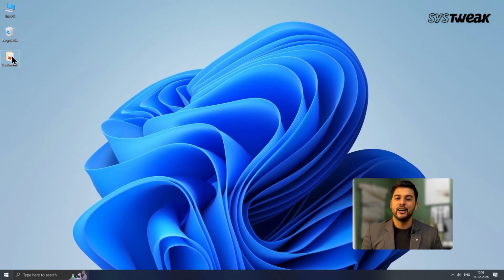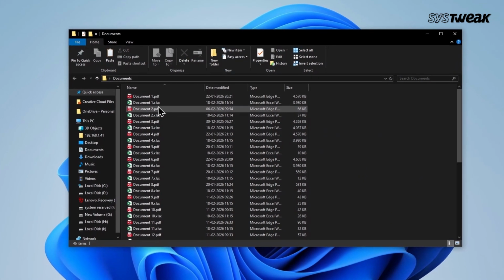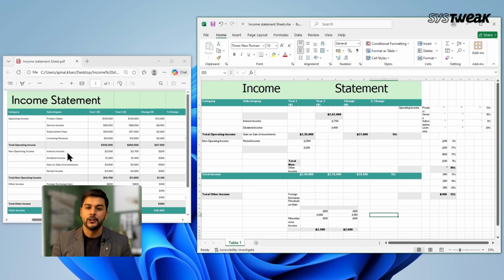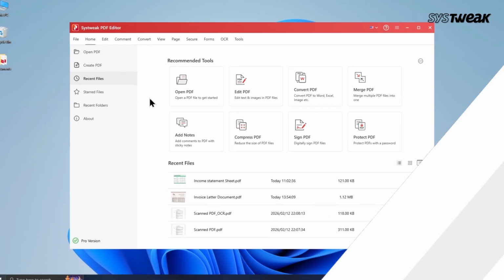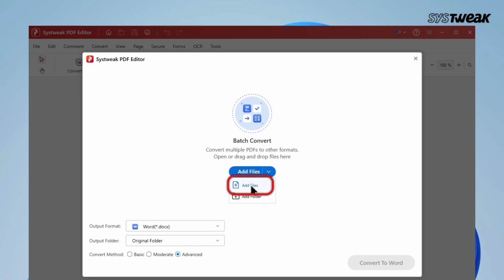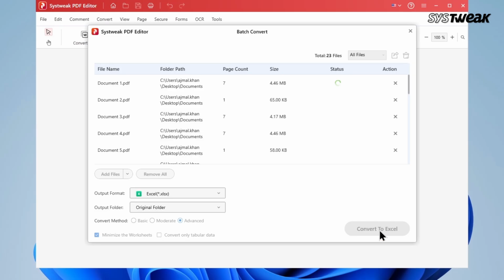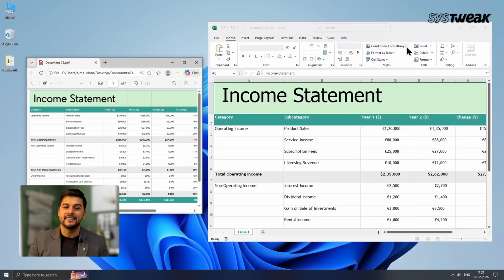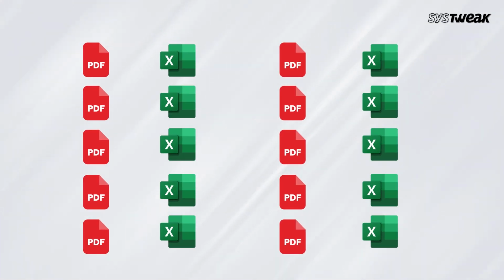Convert Multiple PDFs to Excel Offline | Bulk Combine PDF Converter | Batch PDF to Excel Converter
Need to convert multiple PDFs to Excel offline without uploading your files online?
Convert Multiple PDFs to Excel all at once on a Windows PC easily using a batch PDF to Excel converter. In this video, I will show you how to convert multiple PDF files to Excel at once on Windows 10 and Windows 11 without losing formatting. If you work with invoices, bank statements, reports, or data tables, this method will save you hours of manual work.
You’ll learn the fastest way to batch convert PDF to Excel, how to maintain proper table formatting, and which tool works best for bulk PDF conversion on Windows PC.

This tutorial is perfect for students, accountants, office workers, and business owners who need accurate data extraction from multiple PDF files into Excel format.

Topics Covered:
Convert multiple PDFs to Excel all at once
Batch PDF to Excel converter for Windows
How to convert PDF to Excel without losing formatting
Bulk PDF to XLSX conversion
Best PDF to Excel converter for Windows

Watch till the end to avoid common mistakes during PDF to Excel conversion.